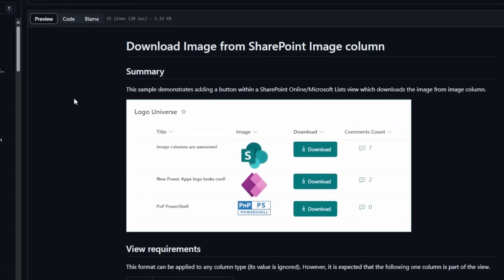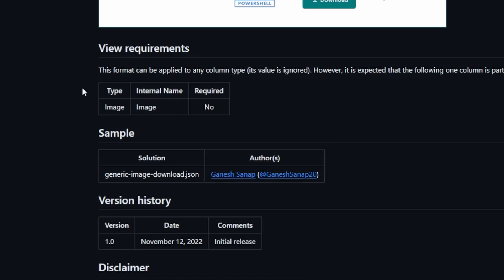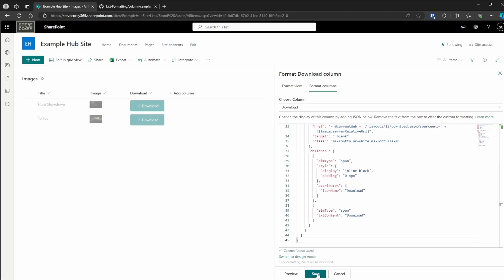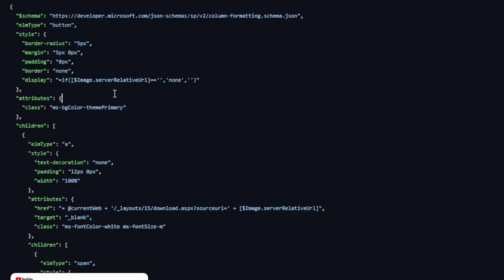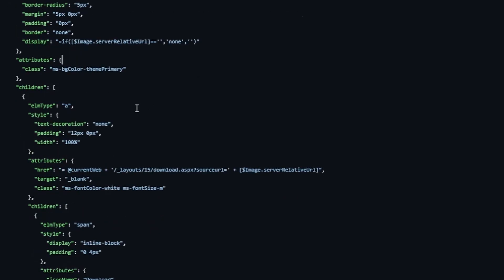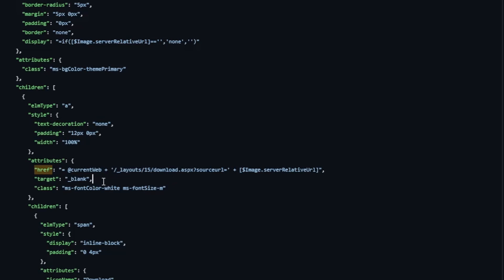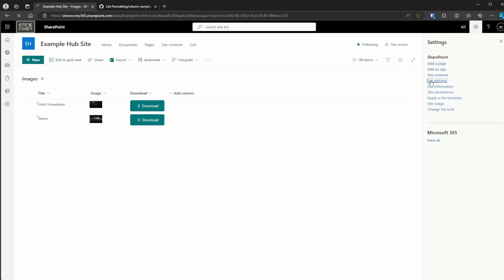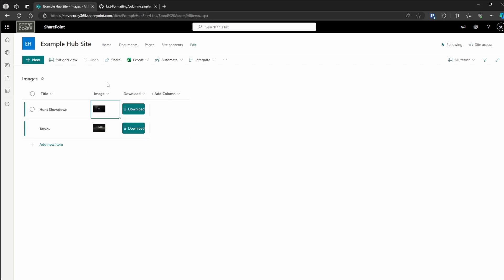Awesome Image Downloads With SharePoint JSON Formatting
List JSON Formatting in SharePoint is incredibly powerful, but also easy to use!.

🔥 Get My Newsletter - SharePoint Insights🔥

Using simple list JSON formatting, you can create something like this too! Let's see how to set up this SharePoint JSON formatting example solution and walk through all the JSON so you understand how it works. SharePoint Online is capable of much more than just what's out of the box. JSON Formatting is an easy way to visually style any list or library in SharePoint. It's also a great way to advance your SharePoint career with a valuable skillset!